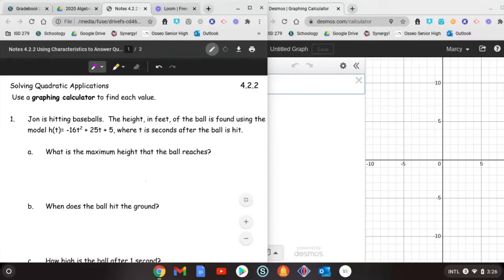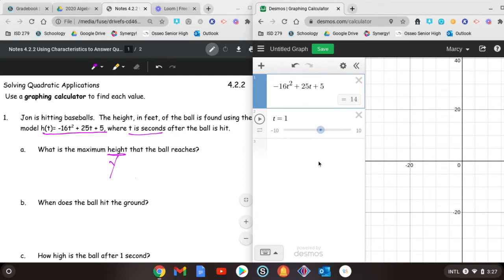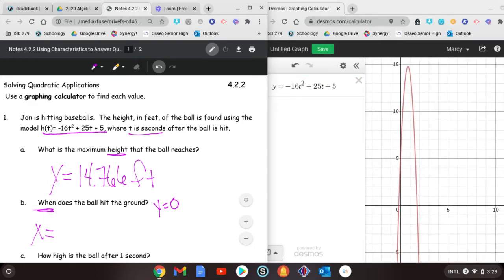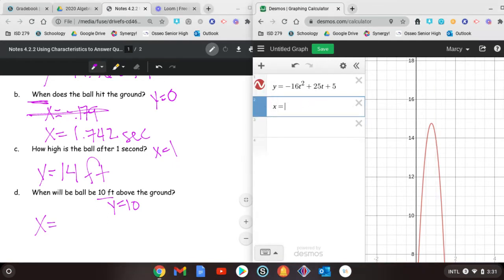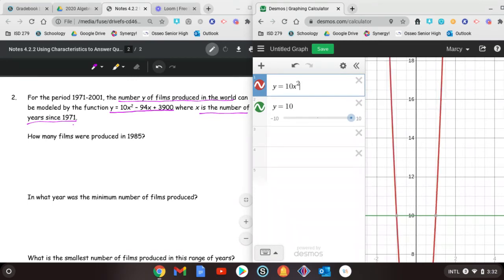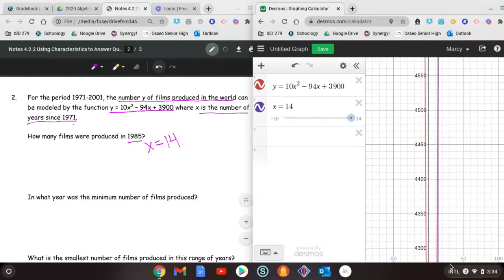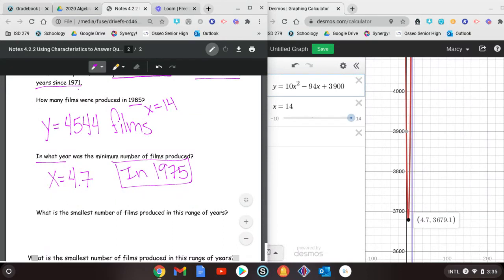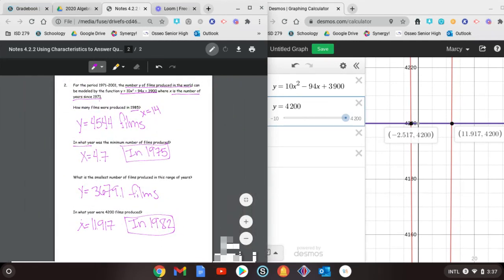4 2 2 Solving Quadratic Applications